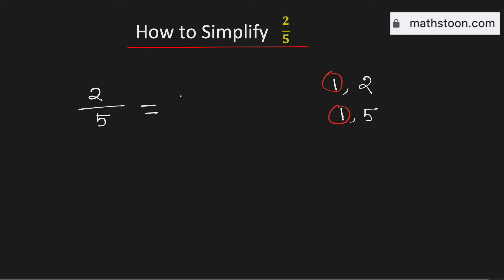How to simplify the fraction 2/5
Topic: How to simplify (reduce) the fraction 2/5 in its simplest form. Reduce 2/5 in lowest terms.

In this video, we will reduce the fraction 2/5 in its simplified form.

Answer: 2/5 simplified is equal to 2/5 itself.

We post videos daily on youtube